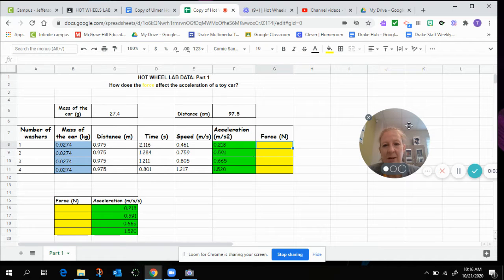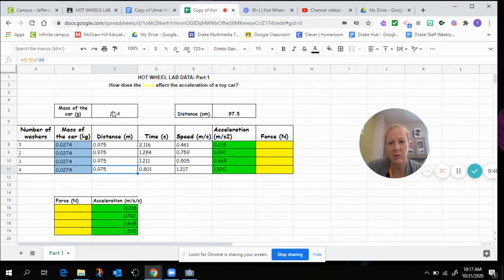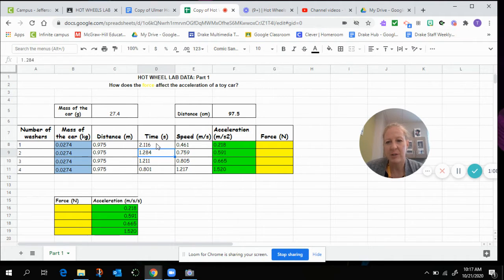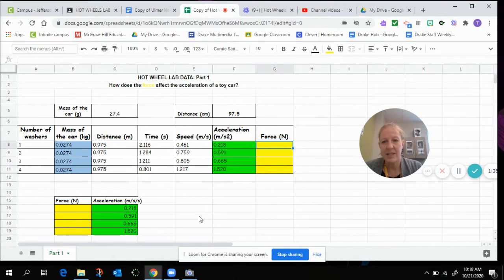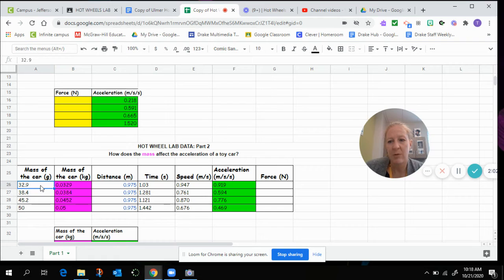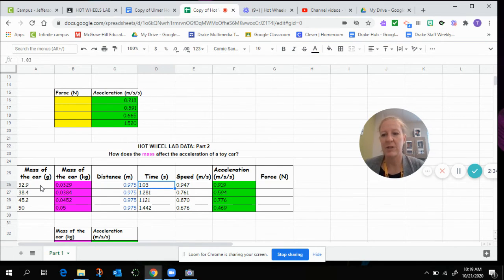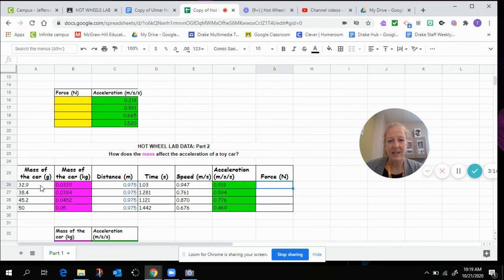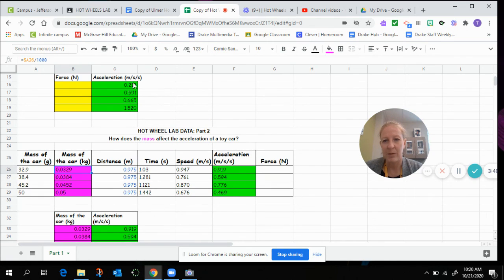Hot Wheels Lab Data